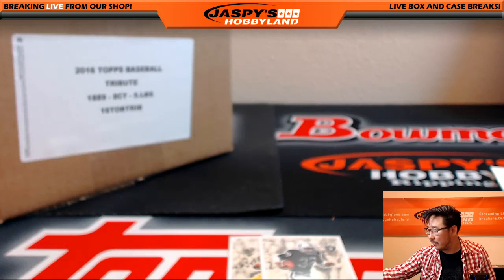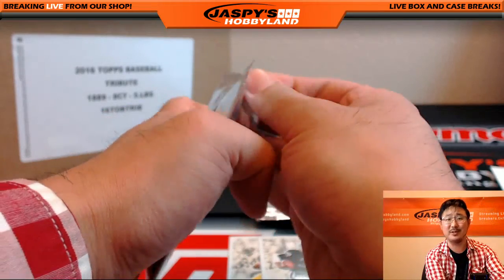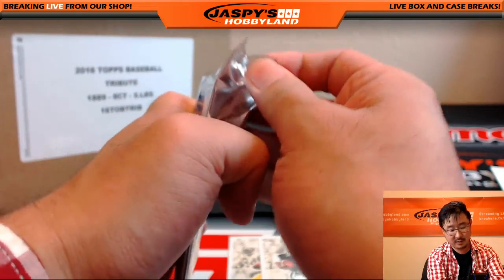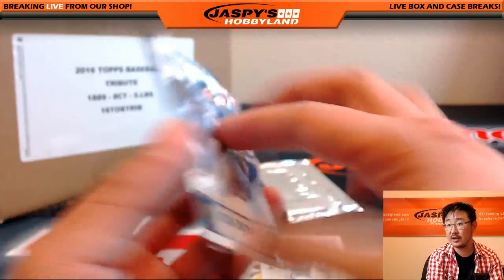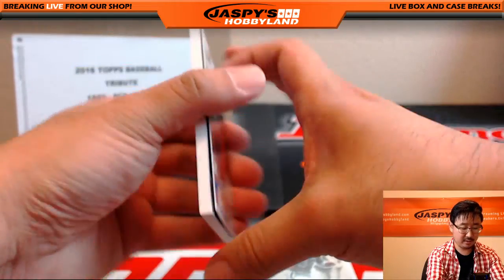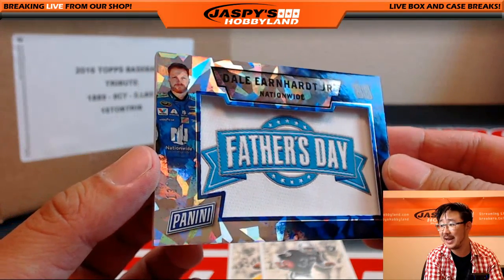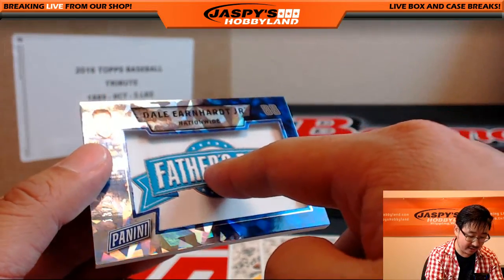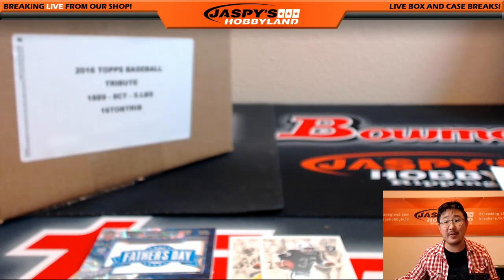07/13/16 [1Box PERSONAL (Frank S)] Part 2 of 2 - 2016 Panini Classics Football